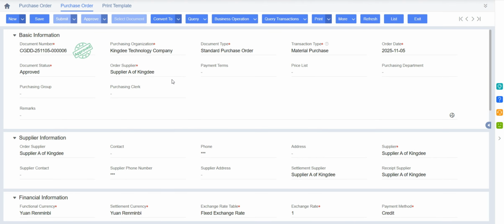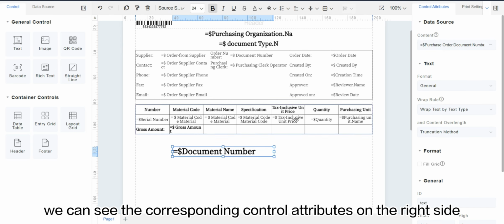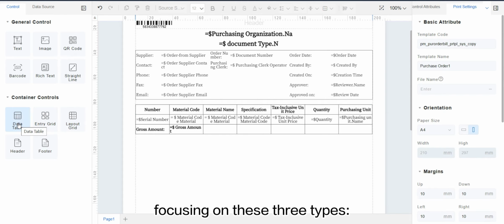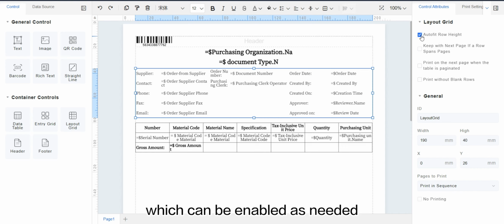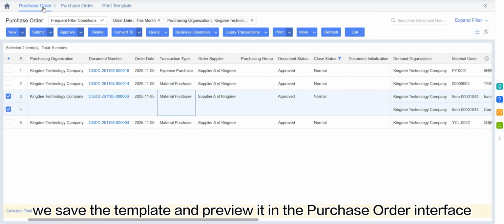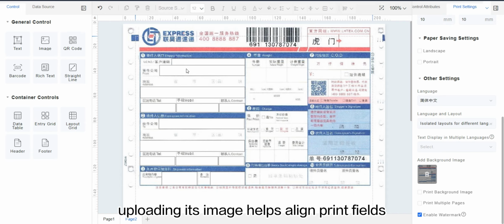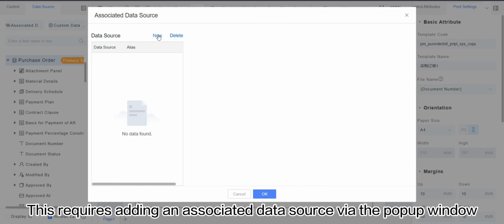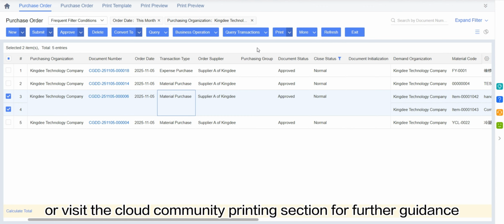Kingdee AI Suite_Practical Exercise_System_Services Print Designer